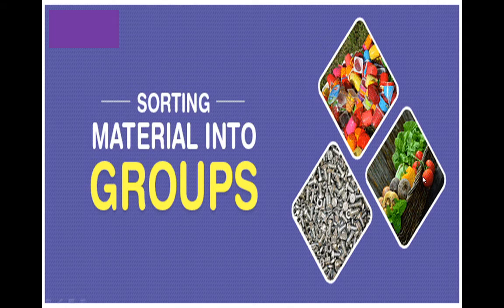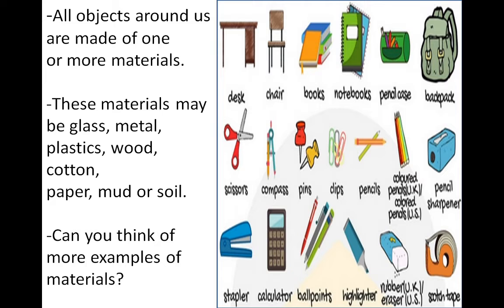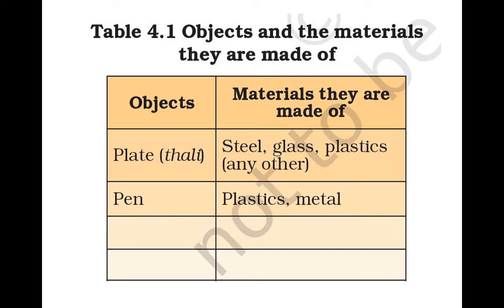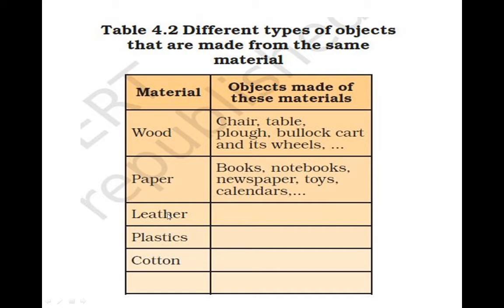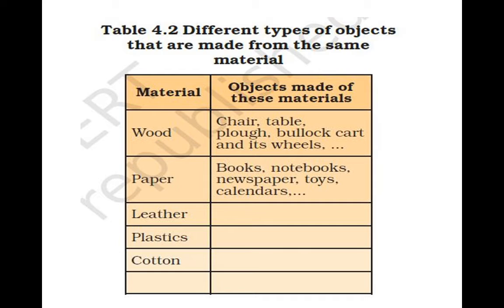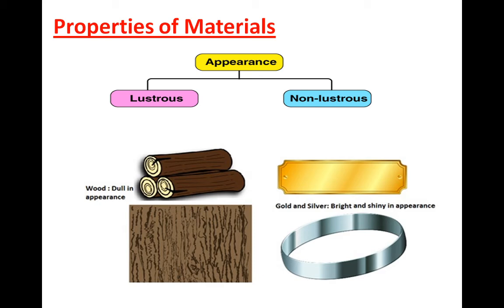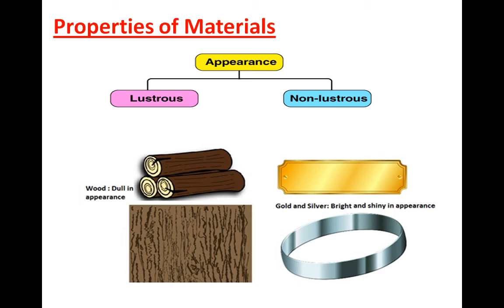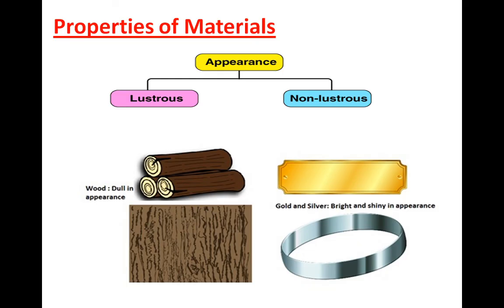CLASS - 6TH , SUBJECT - SCIENCE , CHAPTER - 4 (SORTING MATERIALS INTO GROUP) , SESSION - 1